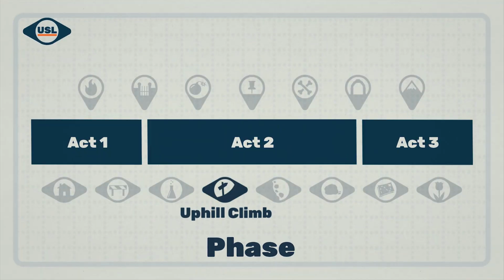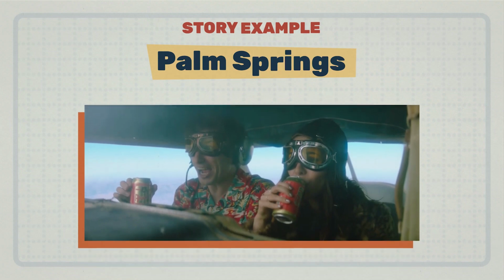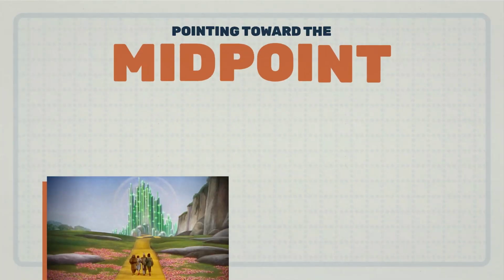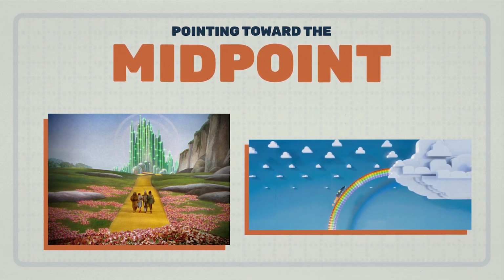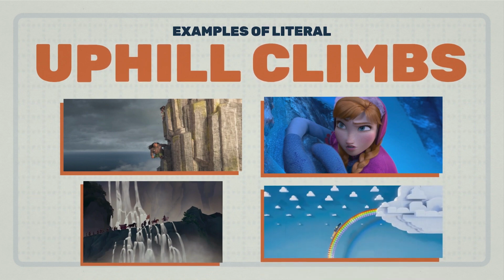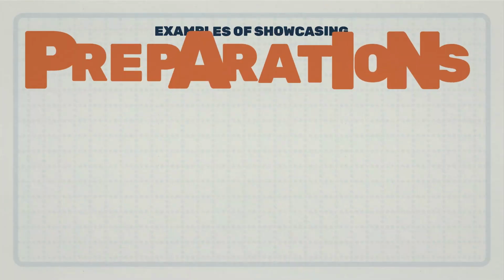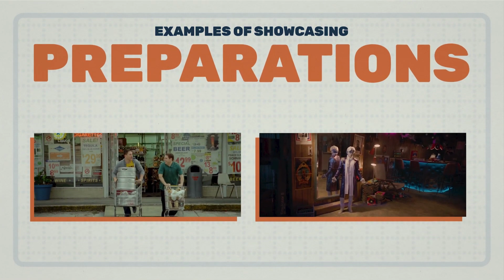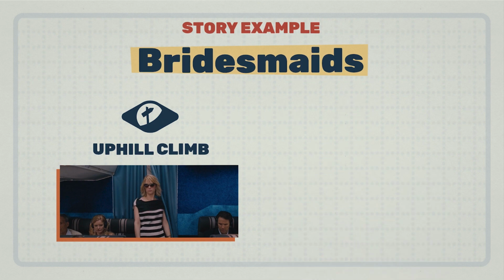Story Structure Mega Course S3L8 – The Uphill Climb